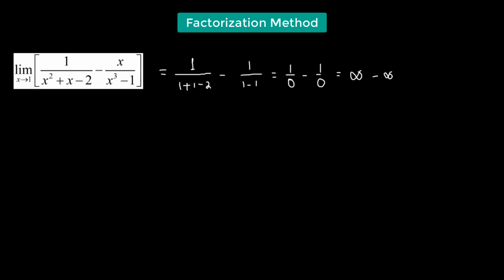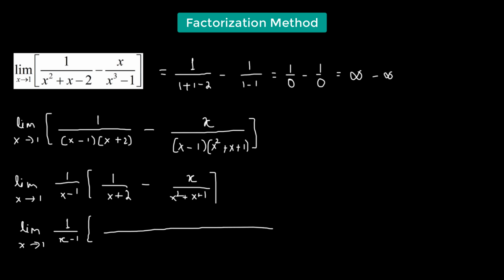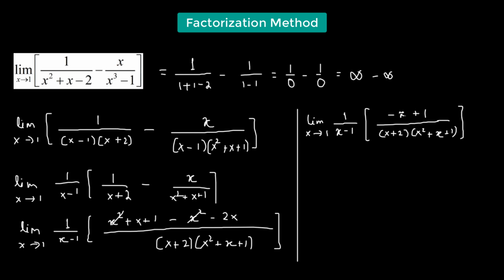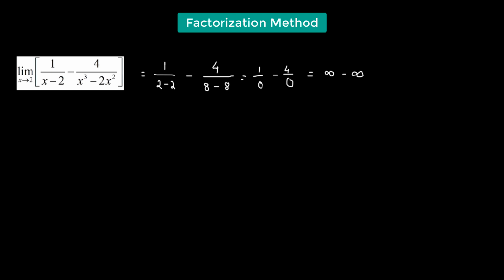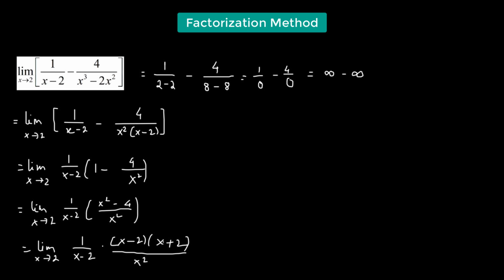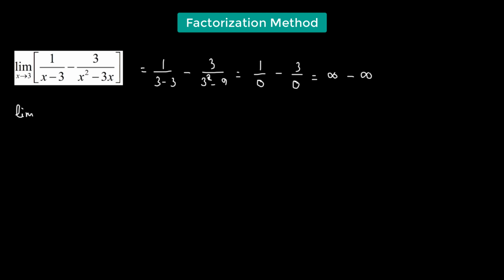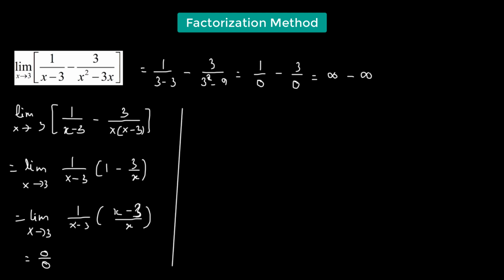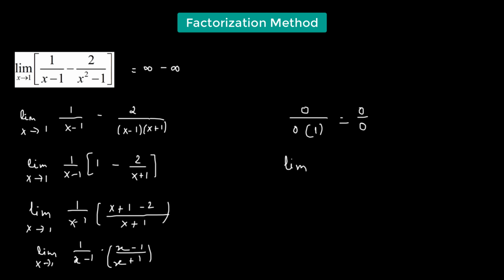8 | Limits | Factorization Method - Worked Out Problems 8